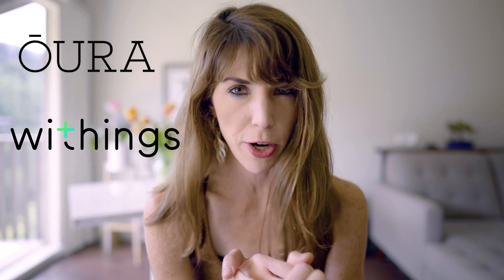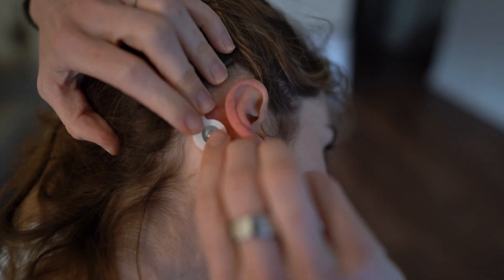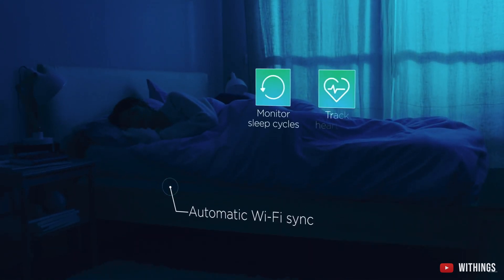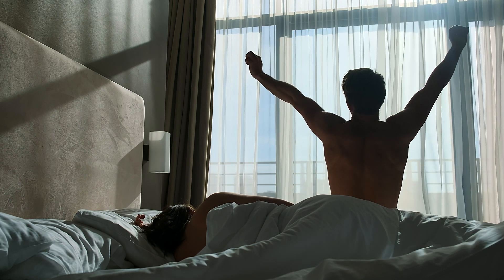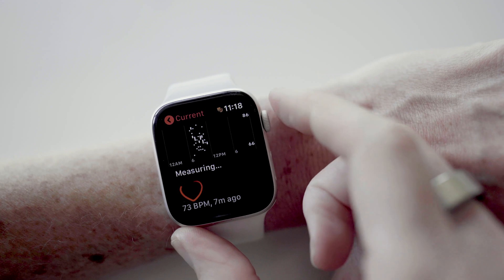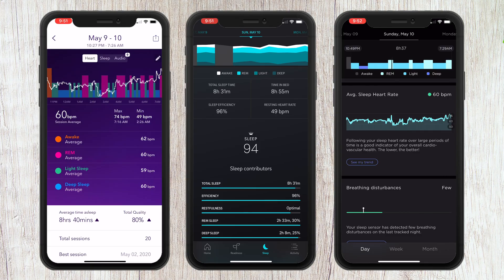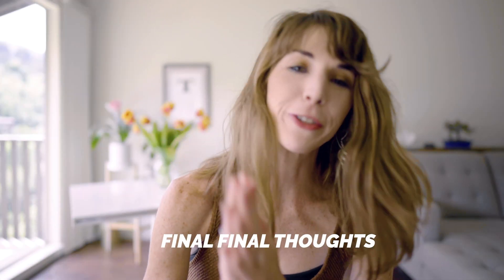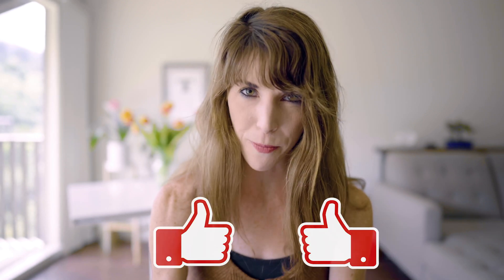OURA RING v. PILLOW APP v. WITHINGS MAT | Best Sleep Tracker Review 2020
In this video, I’m doing a three way comparison between some of the most popular sleep trackers on the market right now: Oura Ring, the Pillow App for the Apple Watch/iPhone, and the Withings Sleep Tracking Mat. Since making my first Oura Ring review video, a lot of you guys have reached out asking me how it compares to other devices on the market. *Shoutout to Rory O'Shea (insta: oshea1515) for the inspiration!

*TIMESTAMPS*
0:00 : Intro
1:15 : Oura Ring 2 Review
3:10 : Withings Sleep Mat Review
5:23 : Pillow App Review
7:24 : DATA COMPARISON
8:44 : Sleep Cycle charts
10:49 : Pros/Cons

And so I did a 2-week experiment with all three to see how my data compared and based on my results. I’m going to explain to you how each one of these devices work, then we’re going to breakdown my data, and help you determine which one might be the best bang for your buck.

I'm Katie and I'm Type A. My mission is to help YOU achieve success without sacrificing your health or happiness. If you are new to the channel, welcome! Excited to have you join the Type A Tribe! @KatieTypeA literally everywhere

My Red light therapy panel

MY FAVORITE BRAIN BOOSTING SUPPLEMENTS:
The king of focus - Qualia Mind (caffeine free)
Qualia Mind
Alpha Brain Instant
Quicksilver Noto Bravi
Life Cykel Lion's Mane
Four Sigmatic Mushroom Powders

THE BOOKS THAT CHANGED MY LIFE
Code of an Extraordinary Mind
Head Strong
Own the Day, Own your Life
Why We Sleep
Genius Foods

THE FILMING GEAR I USE:
My camera the Sony A7iii
My favorite Lens for Vlogging
The cheapest vlogging lens!
The king of b roll lens
My Microphone